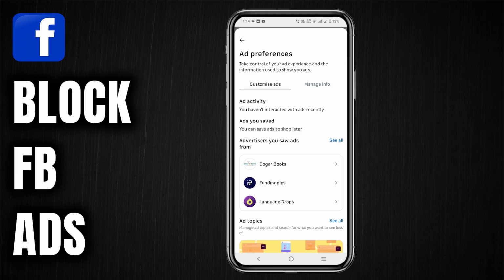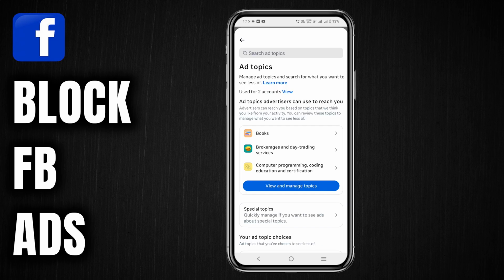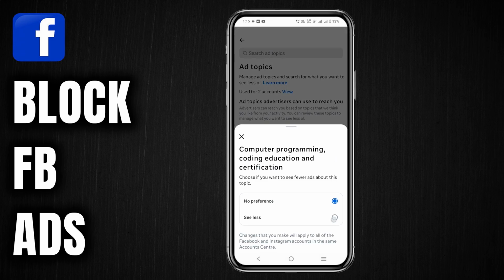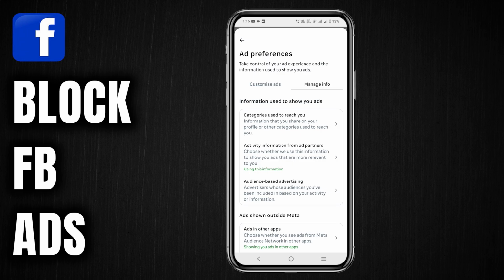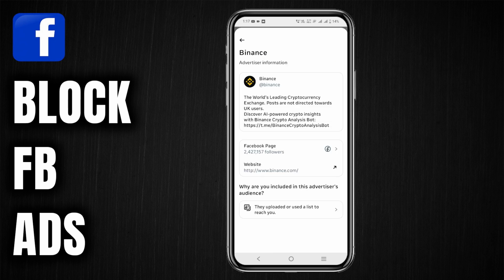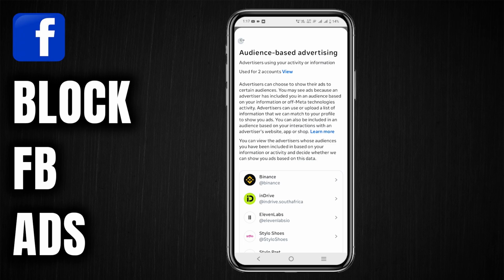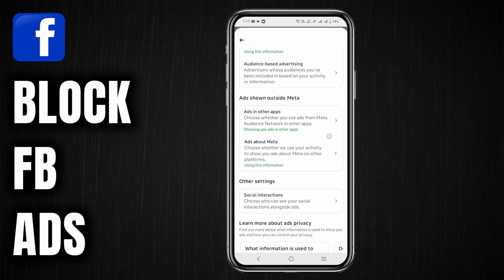How to Block Ads on Facebook (Quick Guide)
Sick of seeing the same annoying ads every time you scroll? 📱
This quick AppTap guide shows you exactly how to jump into your settings to limit targeted tracking and clean up your Facebook feed in just a few taps.

*🧭 Step-by-Step Guide:*

1. Open the Facebook app and tap on your **Menu icon**.
2. Select **Settings & Privacy**, then tap **Settings**.
3. Tap on the **Accounts Center** banner at the top of your screen.
4. Under **Account Settings**, select **Ad Preferences**.
5. Tap **Ad Settings** and choose **Activity information from ad partners**.
6. Switch the setting to **No** to stop Facebook from using your off-app activity to target you with ads.

Take control of your privacy and enjoy a cleaner browsing experience!